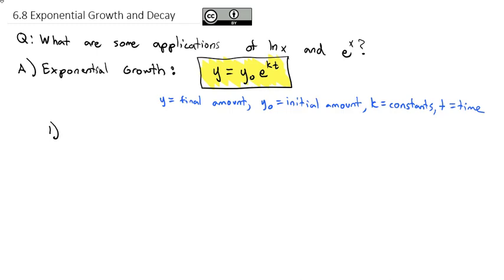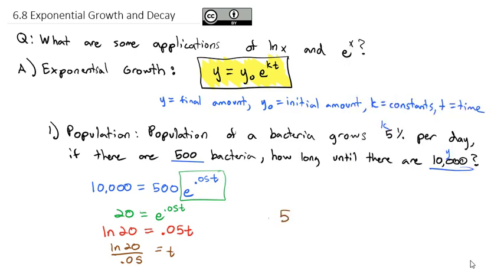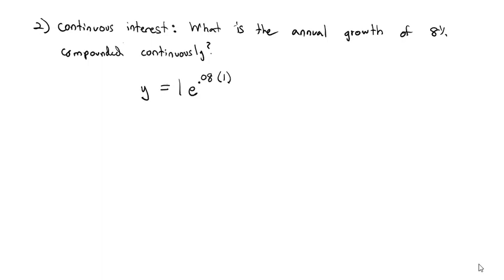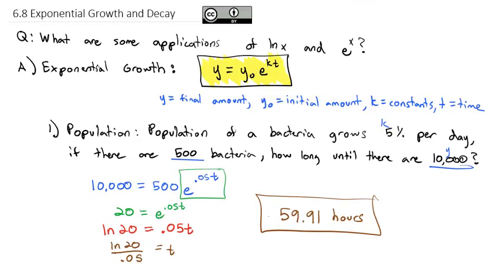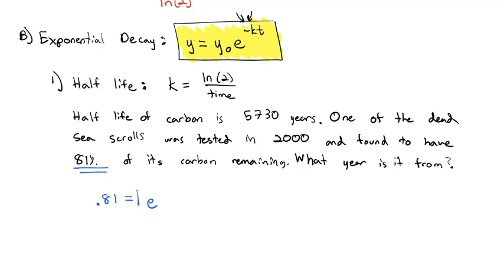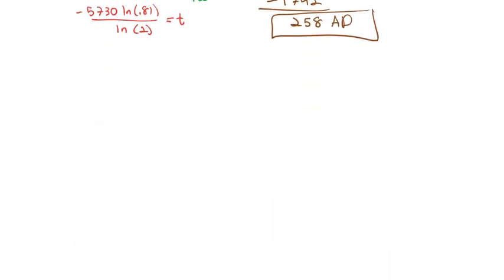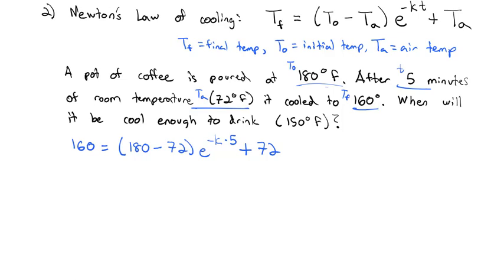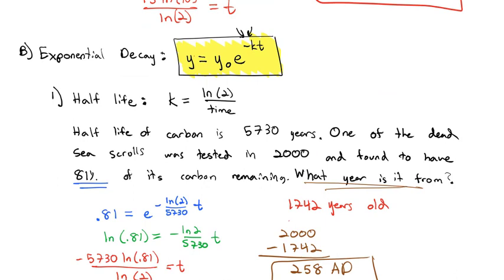6.8 Exponential Growth and Decay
Explore exponential growth in the context of populations, interest, and doubling time. Explore exponential decay in teh context of half life and Newton's law of cooling